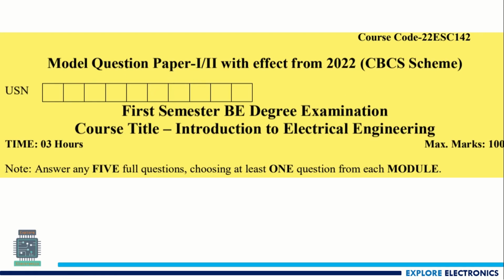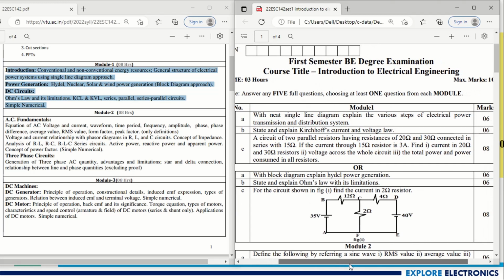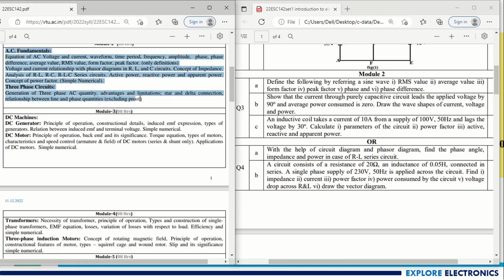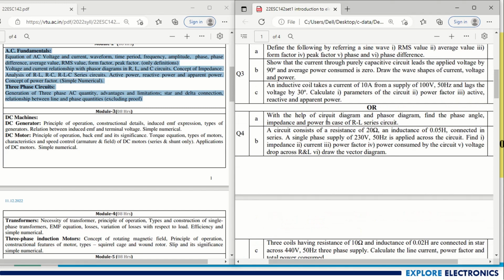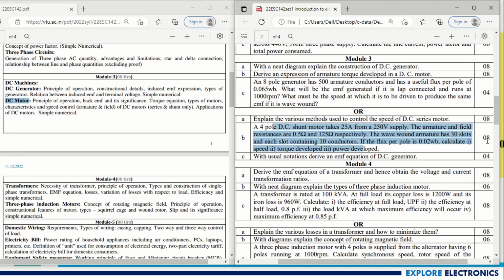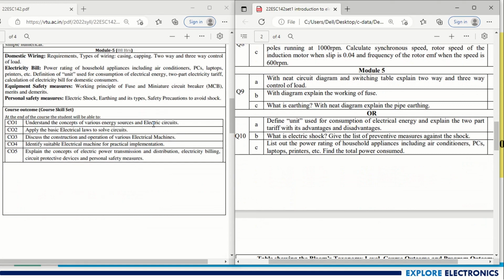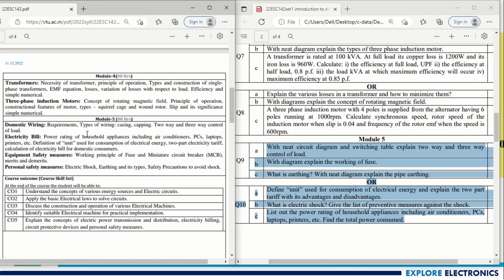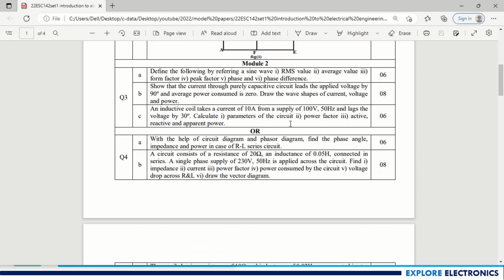VTU Model Question Paper 2022 | Introduction to Electrical Engineering 22ESC142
VTU released model Question paper on Introduction to Electrical engineering of first sem 2022 batch.
model question paper is discussed with syllabus in video.

Follow channel for solution of model paper.

Follow @ExploreEvermore for placement and career updates
0:00 Introduction
0:45 Module 1
2:21 Module 2
4:00 Module 3
4:56 Module 4
5:40 Module 5
7:14 Solution to model Paper

👉☑ Watched the video!
👉☐ Liked?